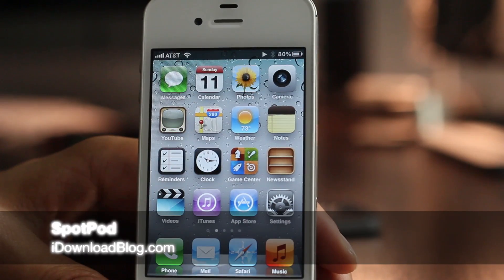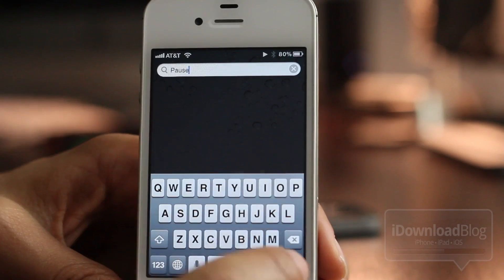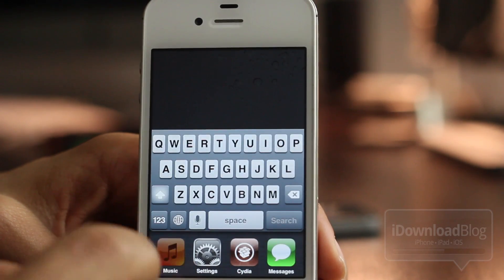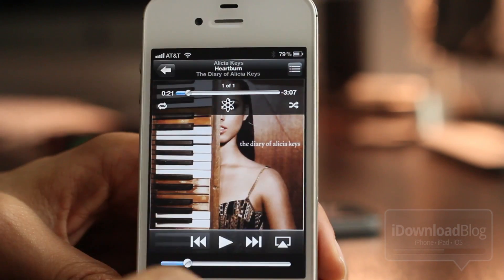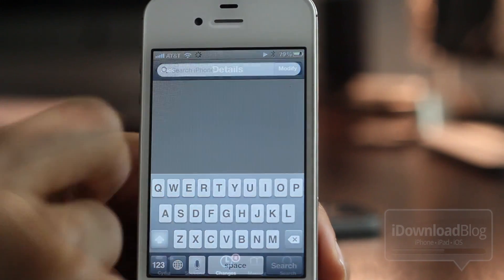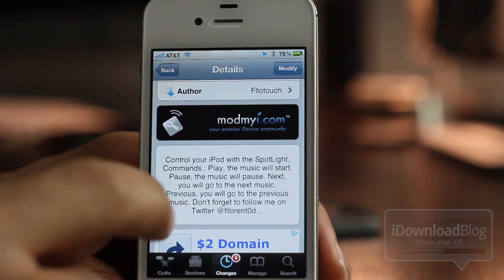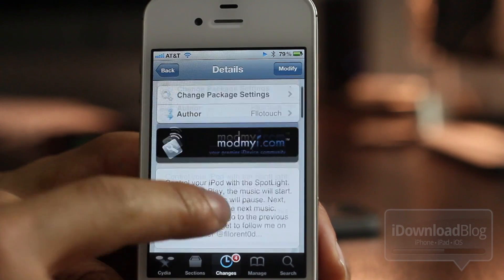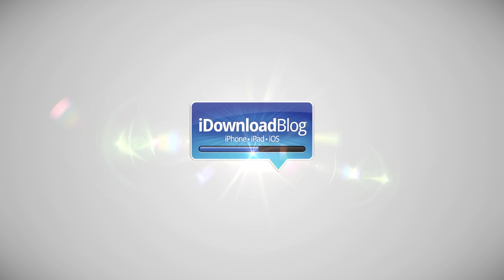SpotPod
Name: SpotPod
Description: Control the music app from Spotlight search.
Price: Free
Repo: BigBoss
Developer: Fllotouch

About iDB